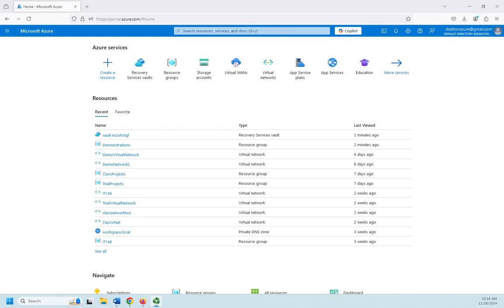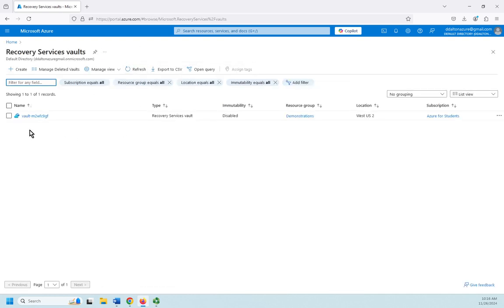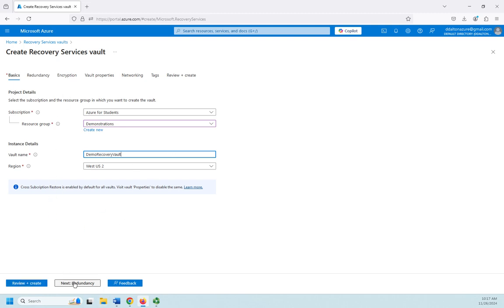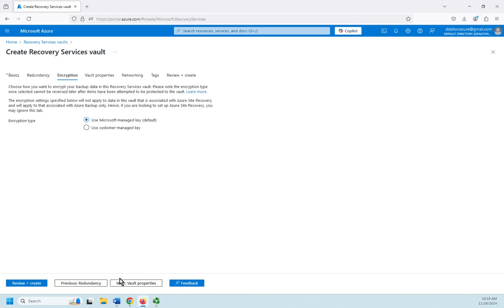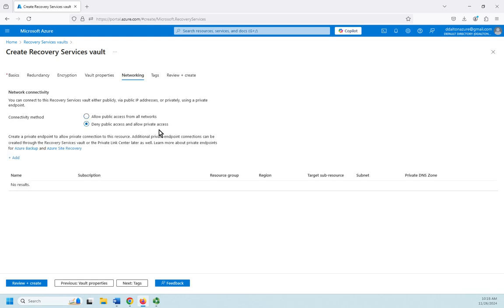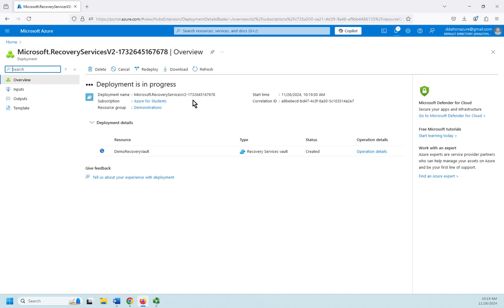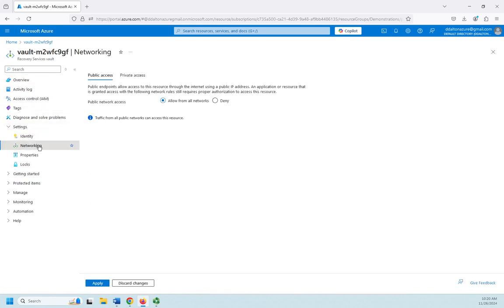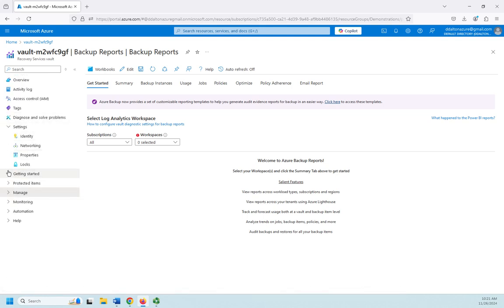Creating an Azure Recovery Services vault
Backing up data is a critical part of any system, whether it is cloud-based on on-premises. In this video, you will see how to create an Azure Recovery Services vault to be used for back up and data protection.